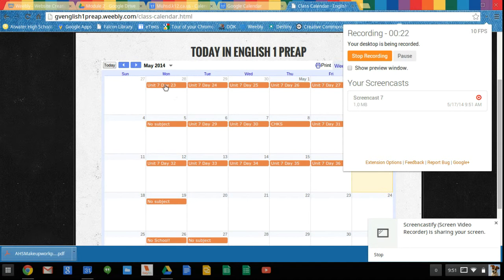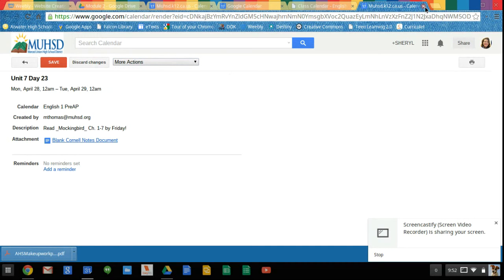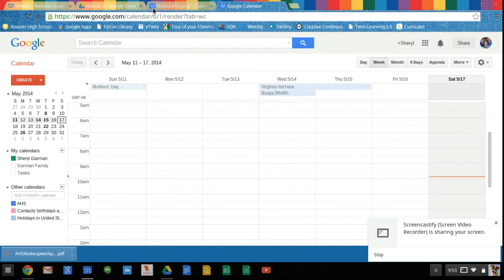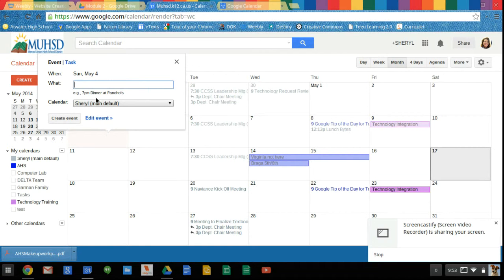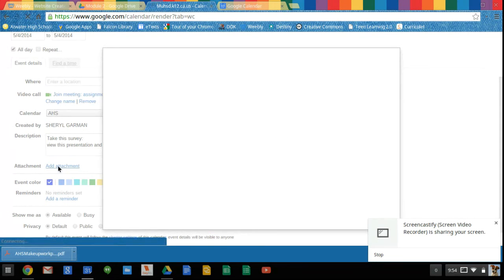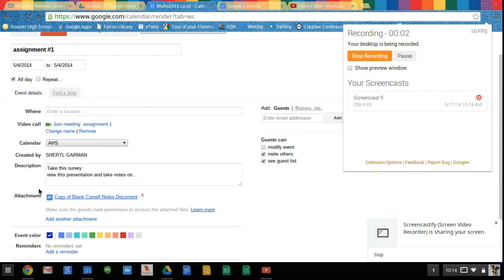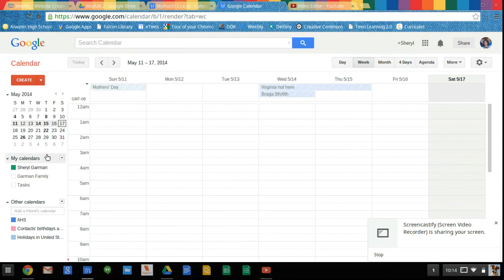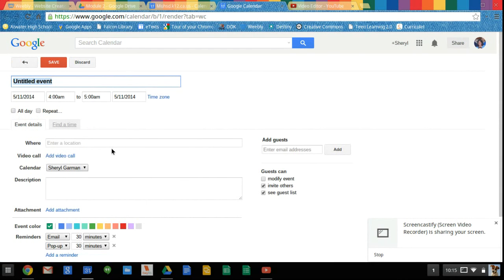Calendar with Assignment Links and Attachments